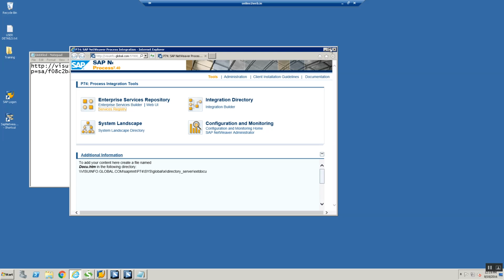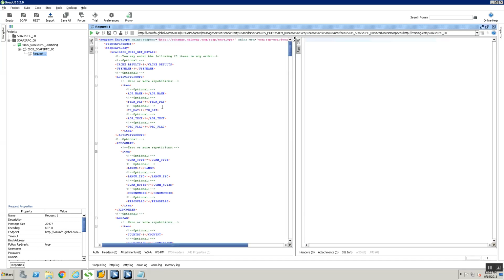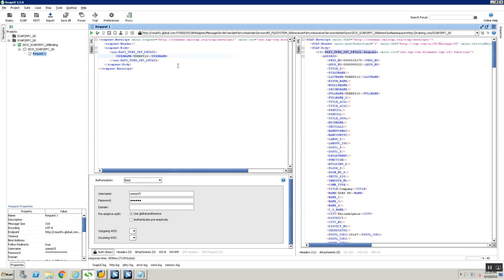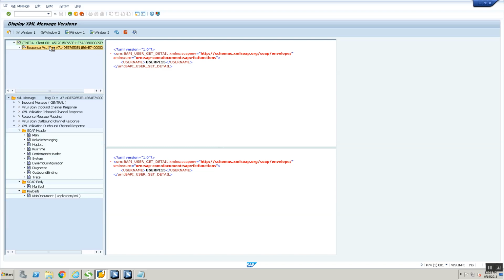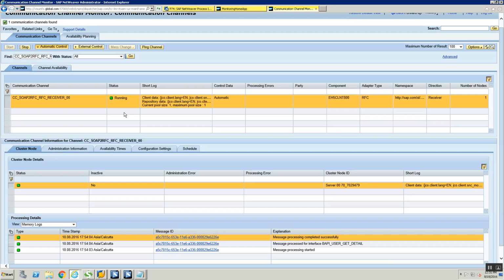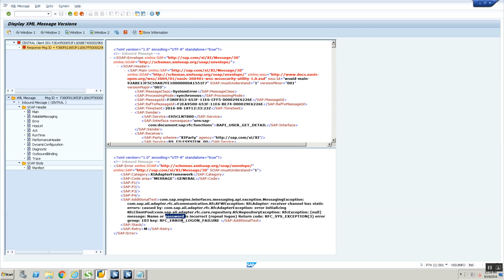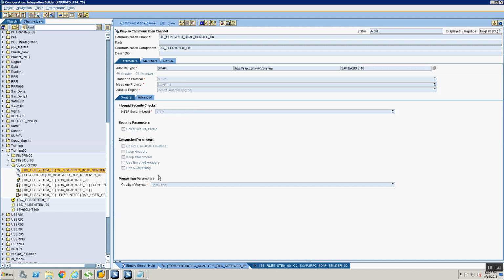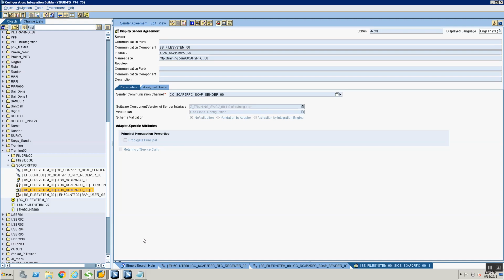8.SOAP to RFC Part 2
Best videos for SAP PI Tutorial for Beginners with Real time examples